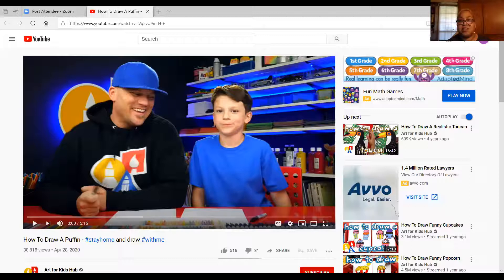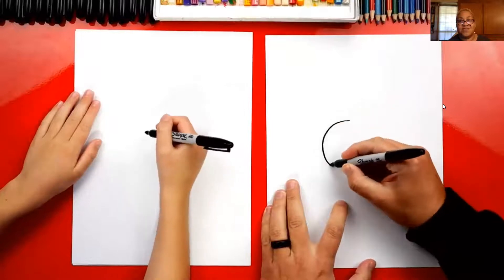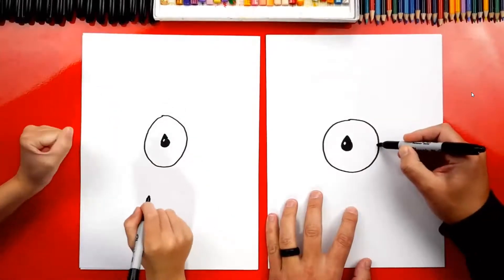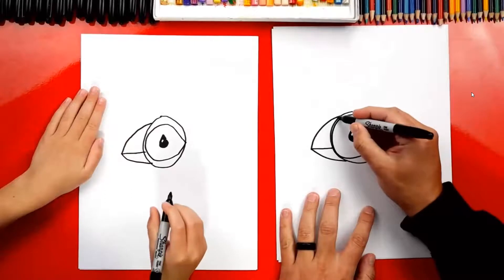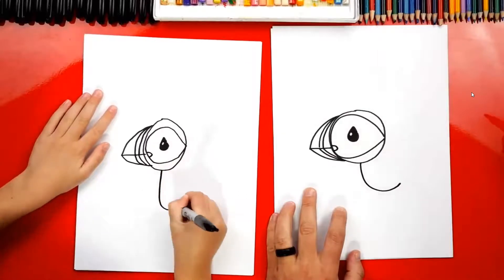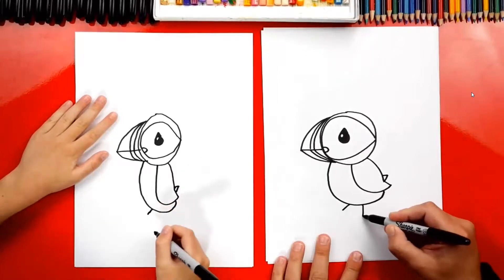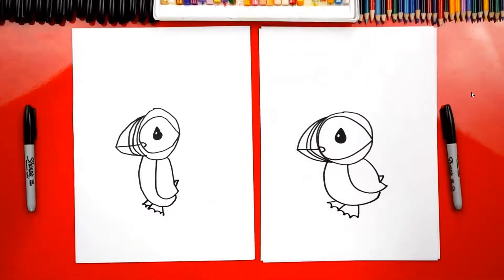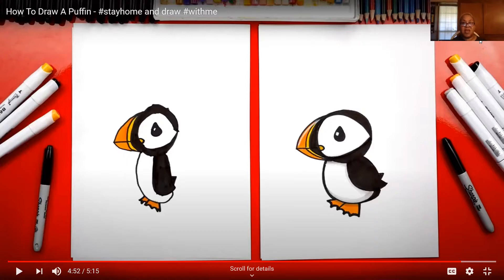Ms. Matthew's Art Presentation "Drawing a Puffin Bird"